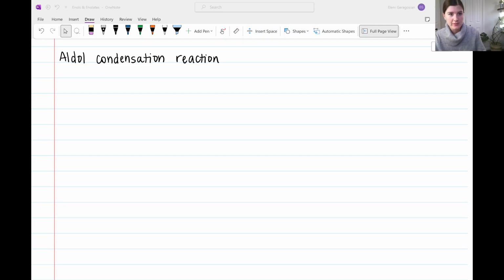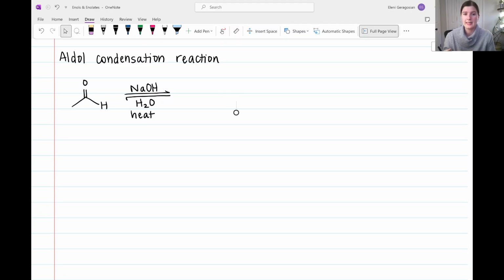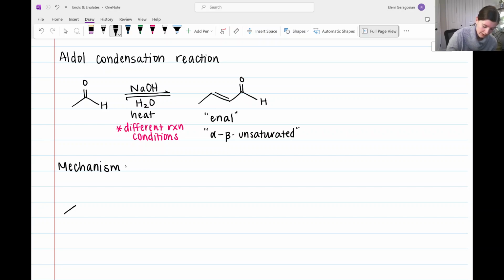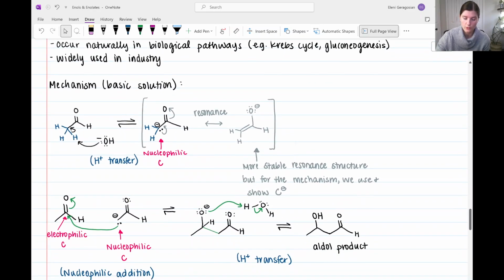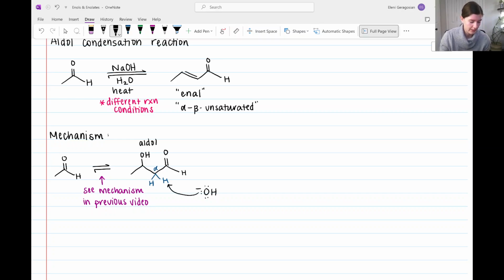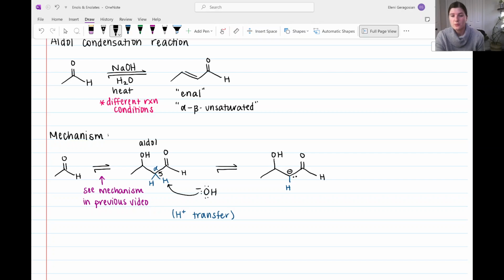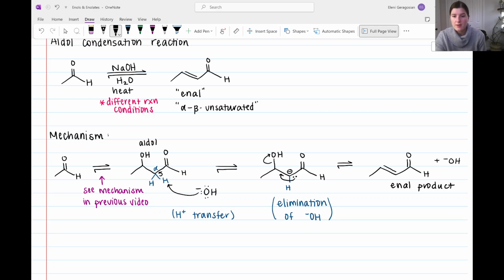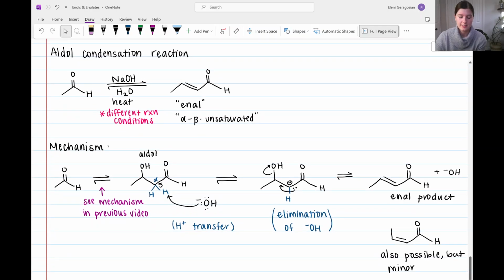Enols & Enolates 6 - Aldol Condensation Reaction